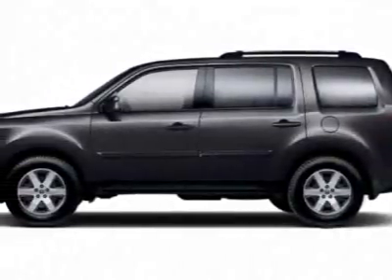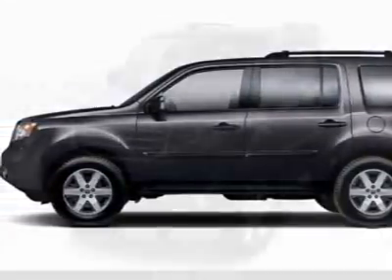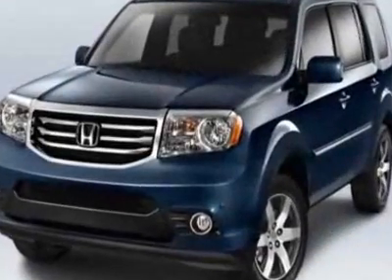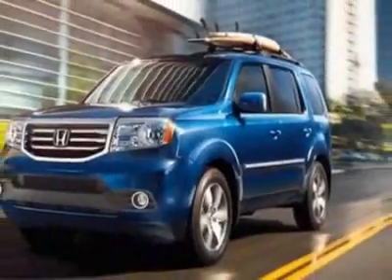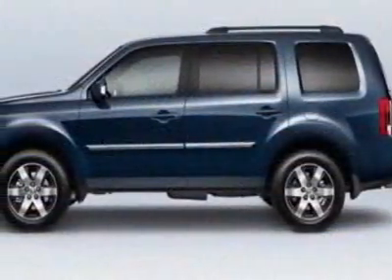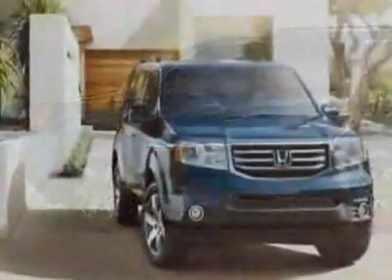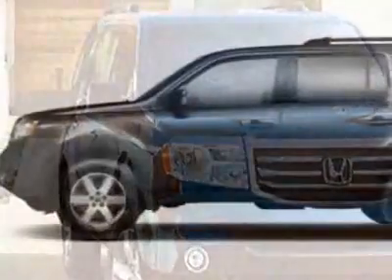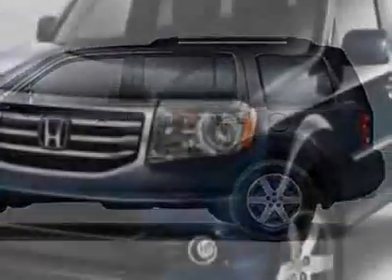2012 Honda Pilot 4WD Touring with DVD Rear Entertainment System and Navigation SUV - Danbury, CT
Honda of Danbury, Danbury, CT - Honda Pilot Touring